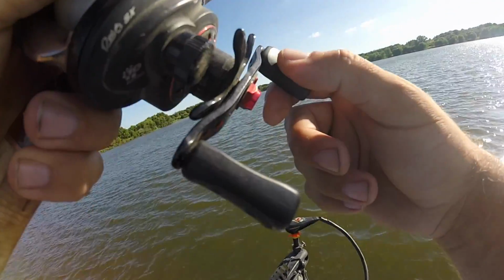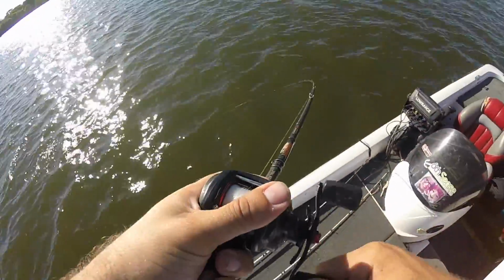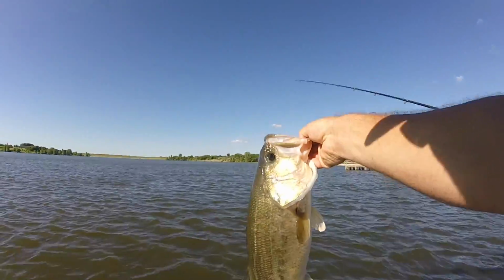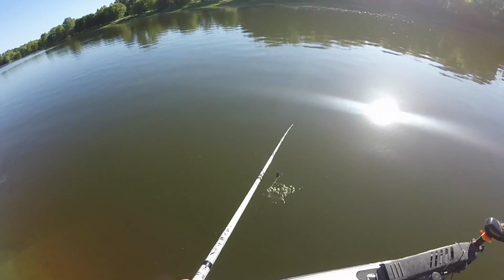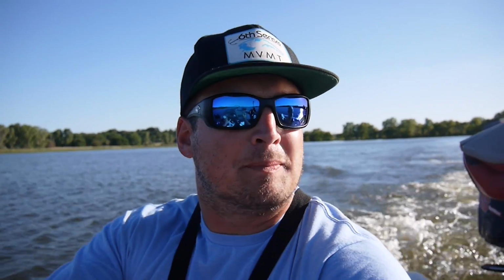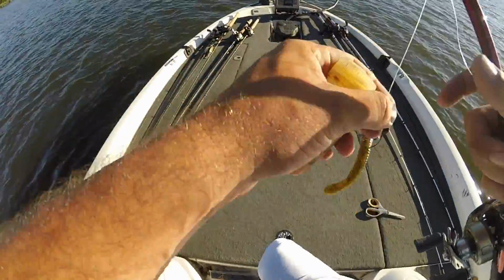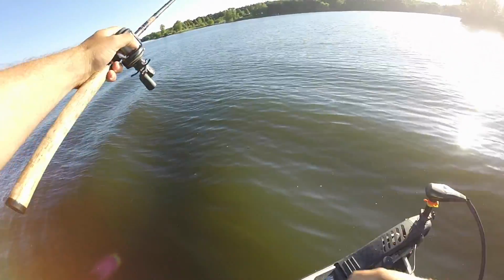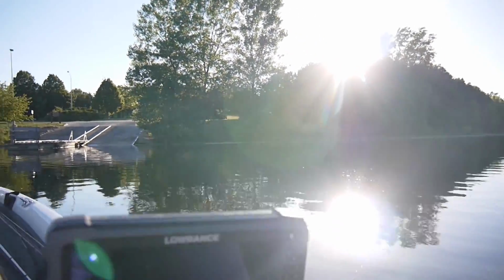*HOOKED UP* with a SLAUNCH out Deep!!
There's nothing I love more than getting out off the bank in the Summer and railing on some SLAUNCHES! The bite proved to be slow on this day, but any day now, I will be on a good consistent deep bite.

Thank you guys so much for watching and for 10K SUBSCRIBERS!!! This was a big milestone for me, and I hope we can continue the growth.

►Deep Fishing Setup◄

►Conditions◄

•Sunny

•Water Temperature - 78-80

•Water Clarity - 12'

•Wind Speed - Heat Stroke

•Water Depth - 8-15'

*The above links are Amazon Associates Links